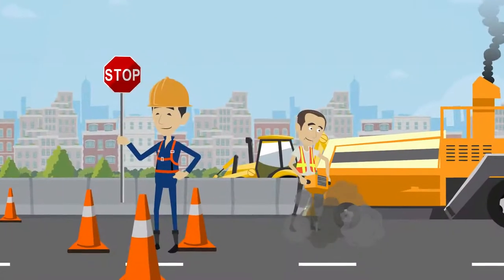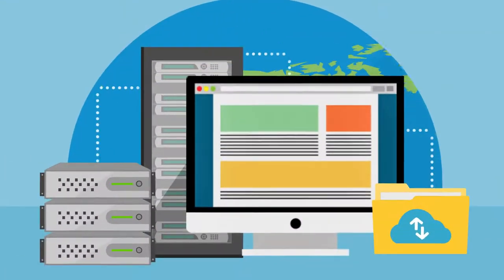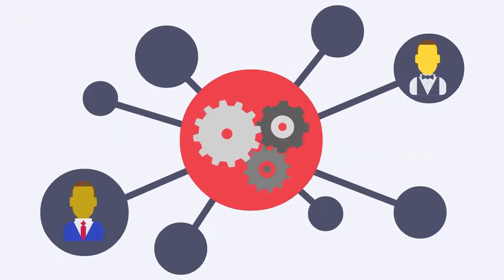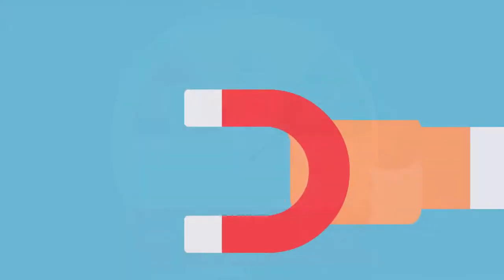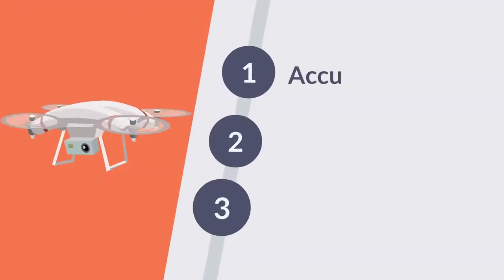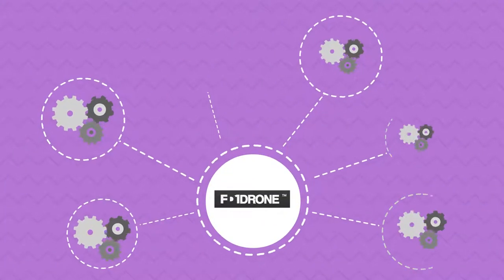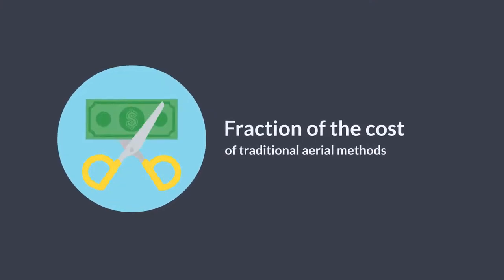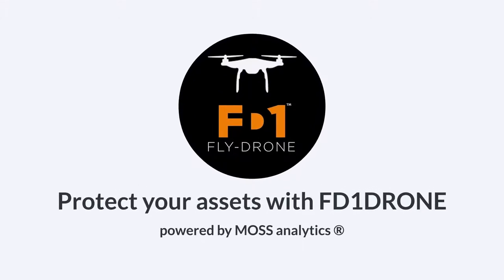FD1DRONE powered by M.O.S.S analytics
FD1DRONE powered by M.O.S.S. Artificial intelligence combined with geo spatial photogrammetry imagery provides the most accurate immediate cost effective way to obtain vital aerial surveillance of all of your most valuable property assets.
FD1DRONE uses advanced machine learning to analyze property sites in real-time translating geospatial imagery into intelligent 3d models with accurate, valuable, applicable and useful information.